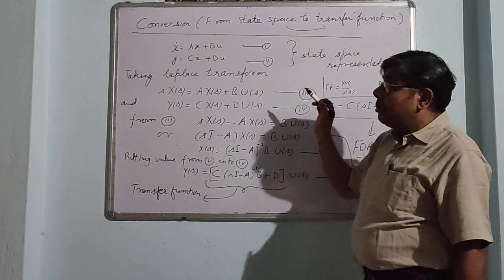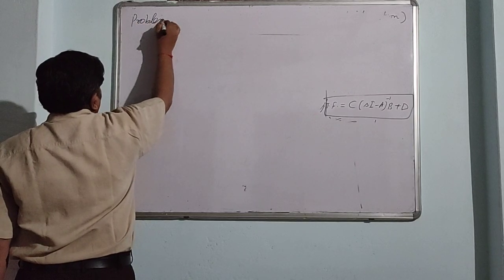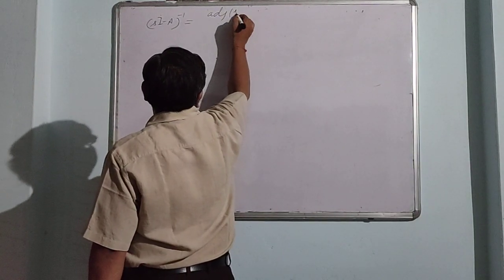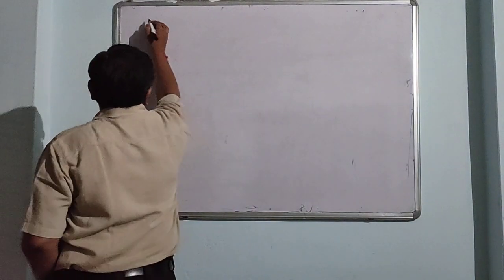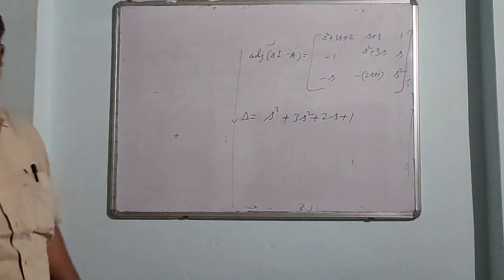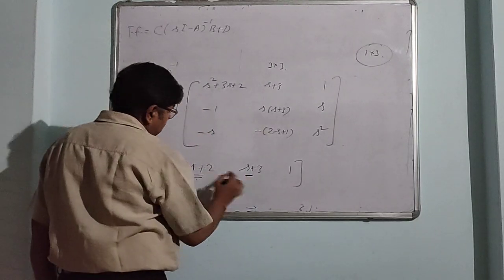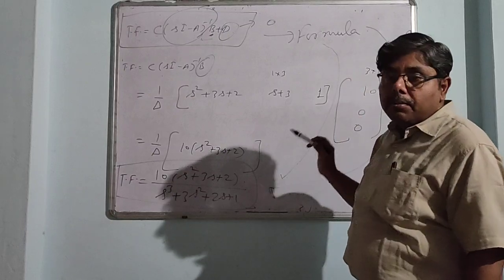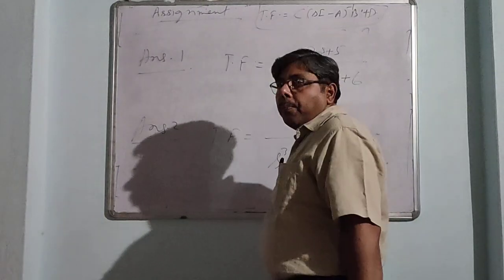Conversion (II)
From state space to transfer function